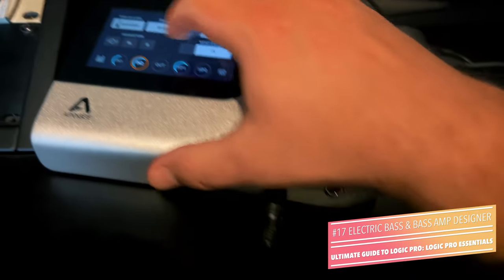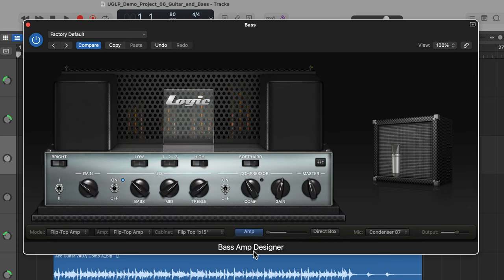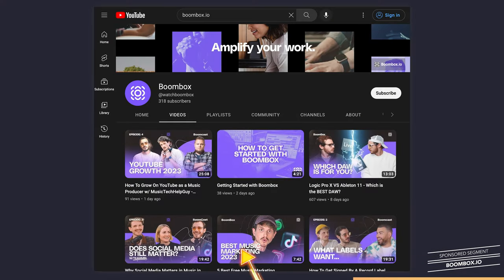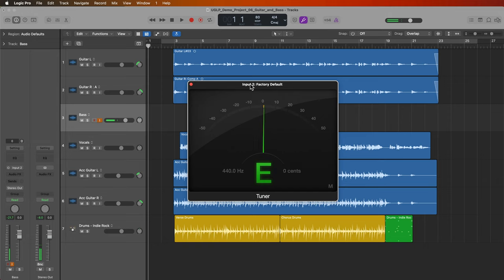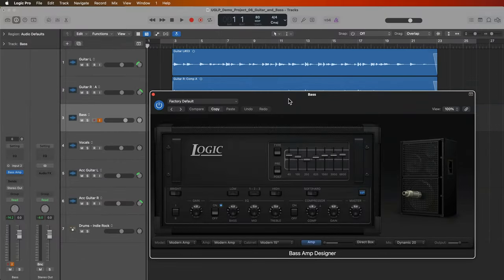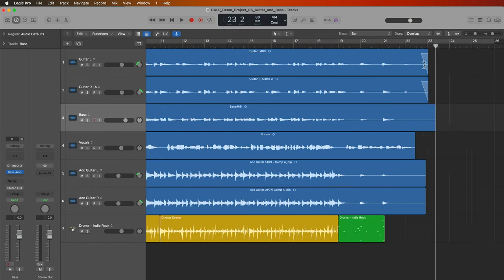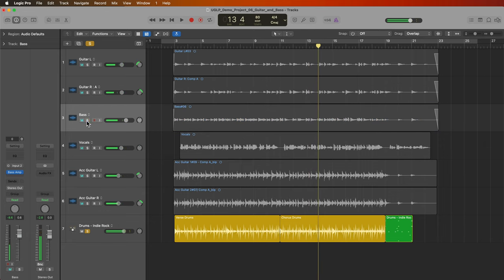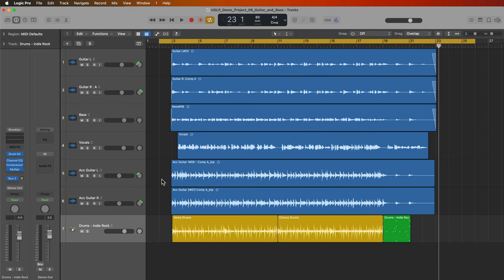Logic Pro #17 - Electric Bass & Bass Amp Designer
In this video, I demonstrate the following:
1. How recording engineers split the bass DI and amp signal for mixing
2. How to use Bass Amp Designer in Logic Pro
3. How to make Drummer Tracks follow the groove of your bass tracks

Timestamps:
0:00 Introduction
1:44 Sponsor Segment
2:39 Audio Track, Tuner
3:52 Bass Amp Designer Overview
6:22 Record Bass
7:50 Drummer Follow Bass
9:05 Final Result